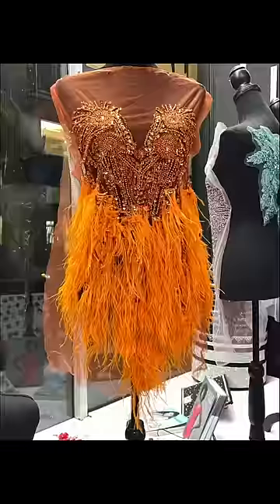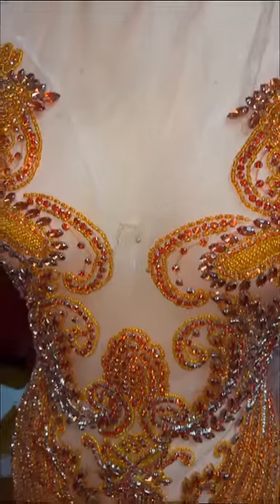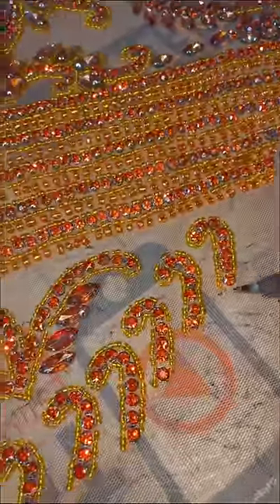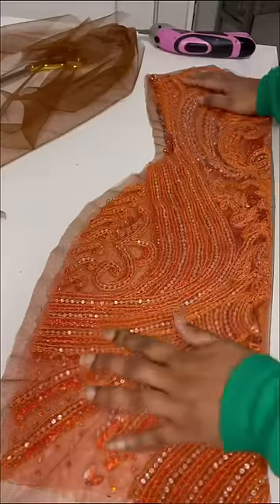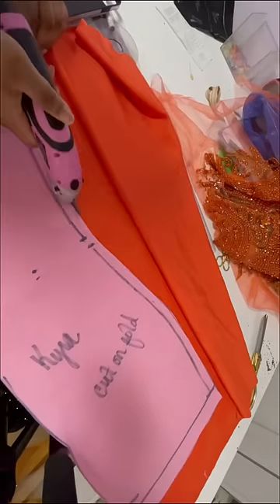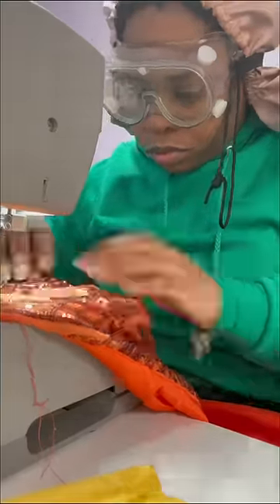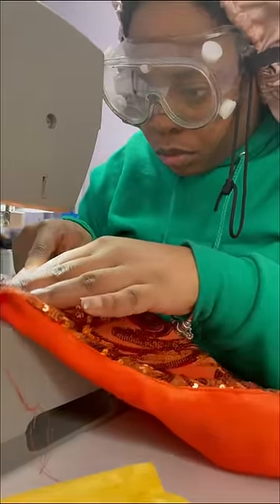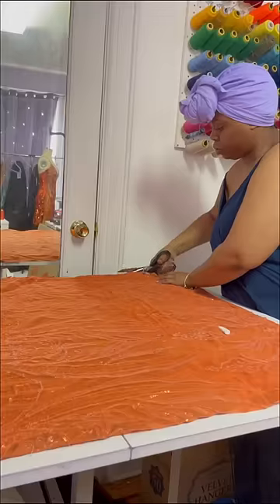Prom Dress in Orange 🧡🧡🧡😲